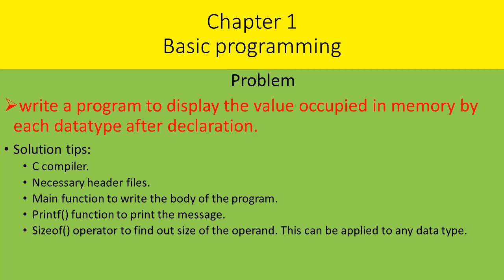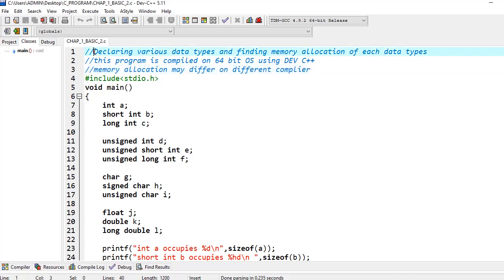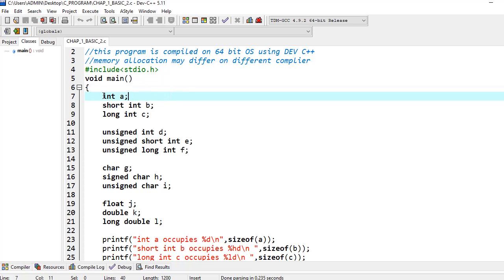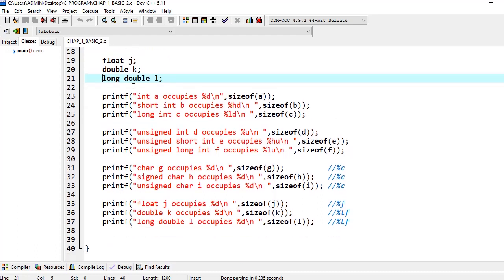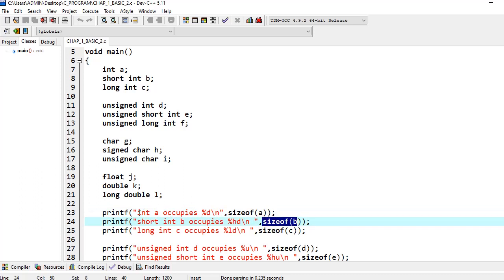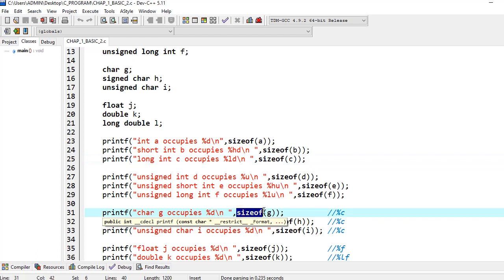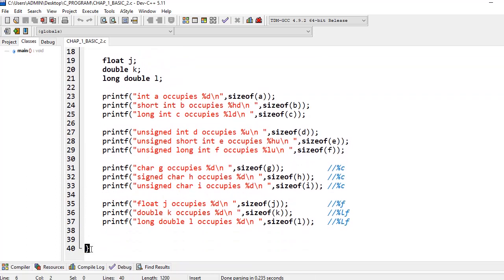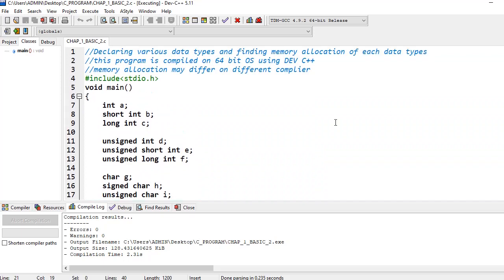C Programming Basic concepts for beginners. C programming Tutorial 5.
This program helps you to find out memory allocation by several data types with the help of sizeof() operator. Printf() statement and sizeof() operator combined use.